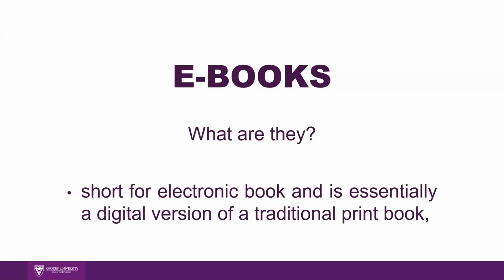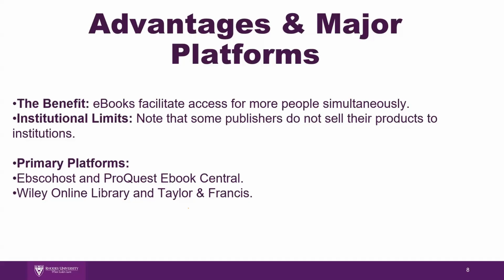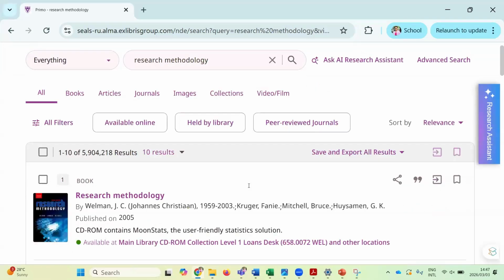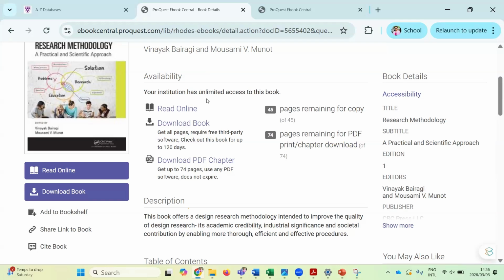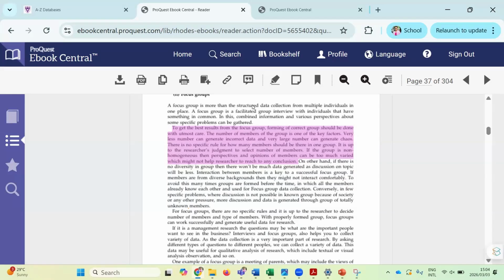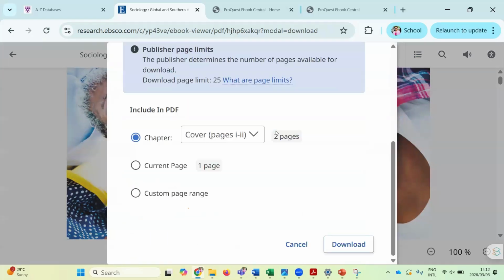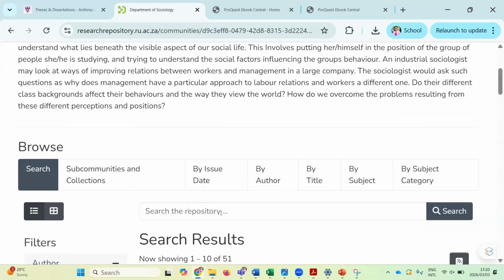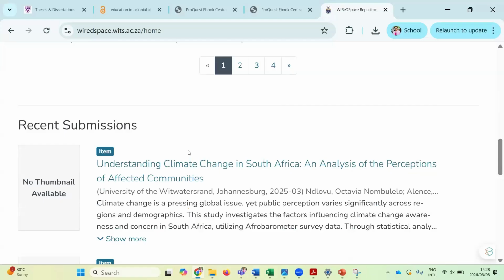[Postgraduate Training 2026] Session 3 - E-books, Thesis and Dissertations